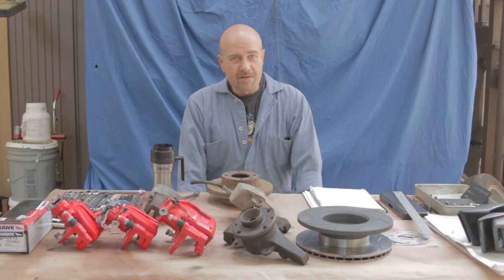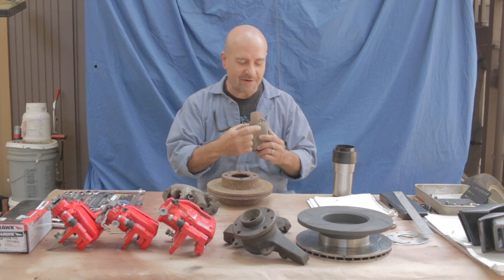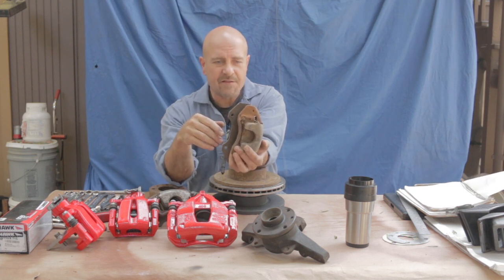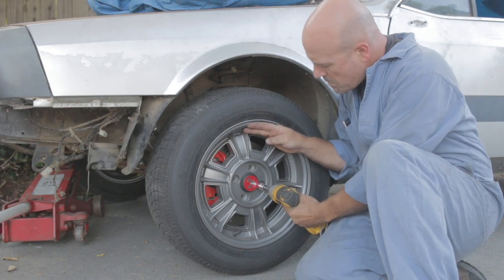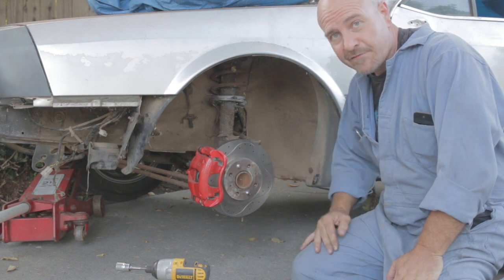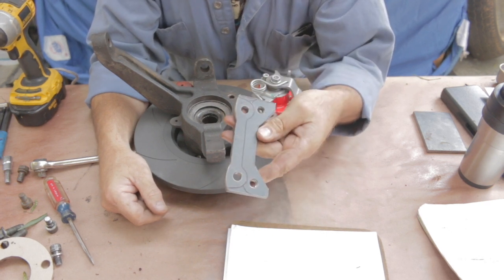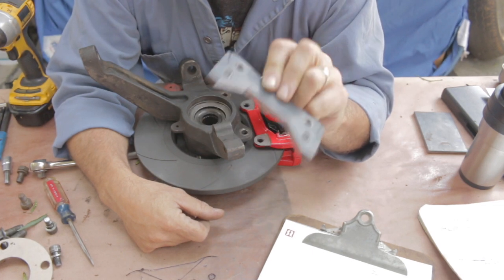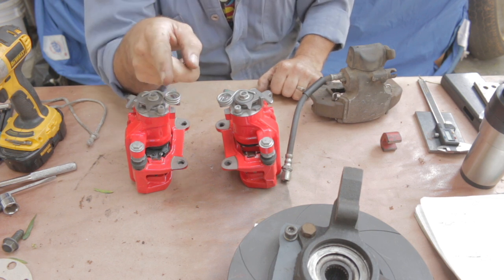Spaghetti Western - Episode 2- Lancia Beta Scorpion/Montecarlo - Brake Upgrade Mod How-To CORRECTED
This epic long episode regales updating 40 year old brake components with modern mods.  Hope it helps keep these old cars on the right side of stopping.  *CORRECTION* Fiat 500 Abarth rear brakes are 34mm the same as the X1/9 and smaller than the Scorpion (38mm) Apologies for any confusion!